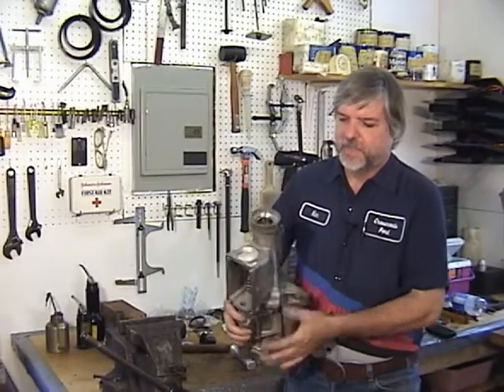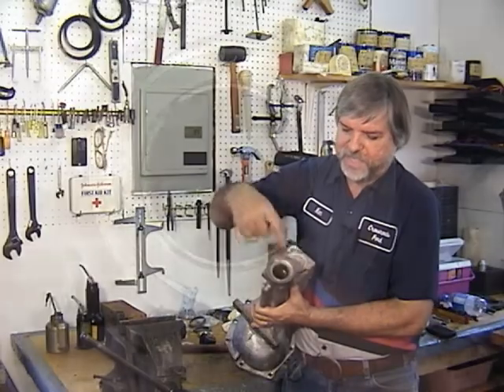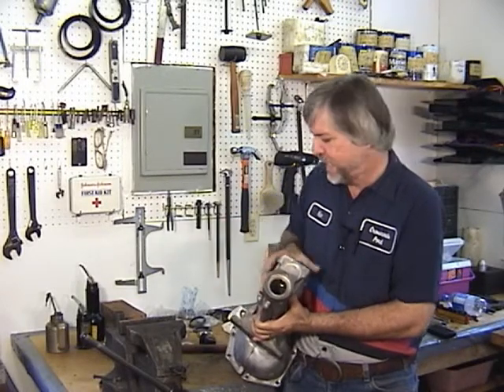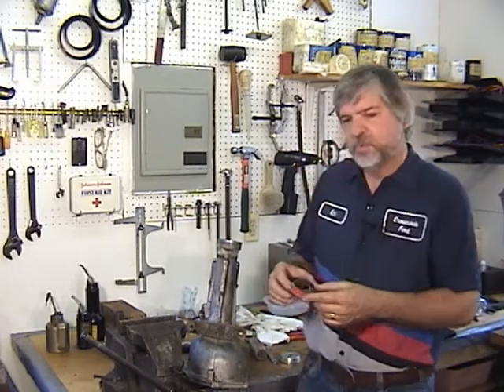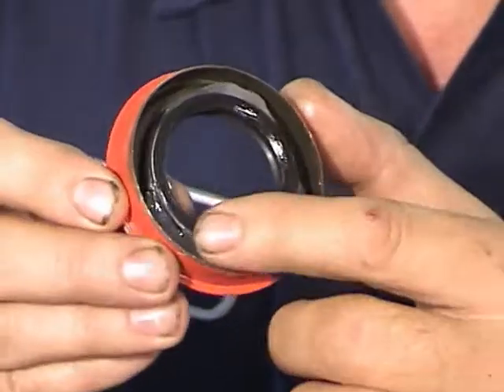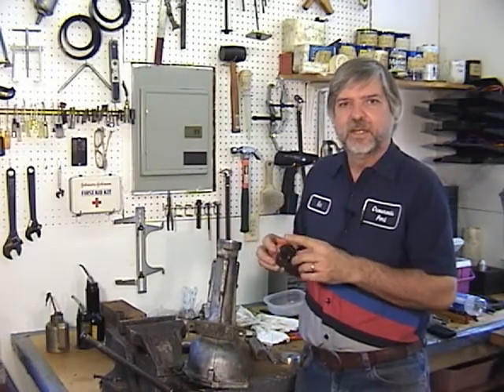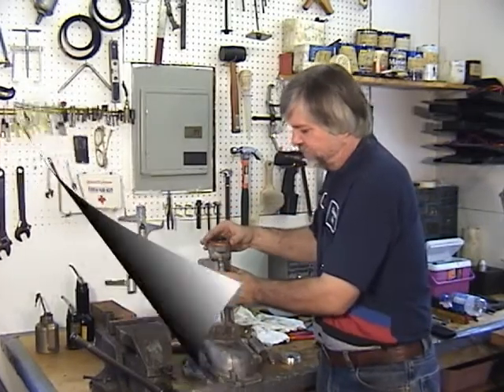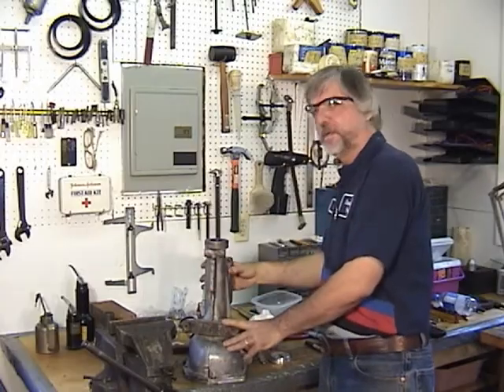Keeping a seal's garter spring from popping out during installation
This clip is taken from BadShoe Productions How To Repair the WC T5 Transmission. It shows a trick to keep the garter spring from popping out of an oil seal like used on an extension housing, pump, axle seal or any seal that has a spring under the seal's lip. Check my web site for DVD's, downloads and other info.